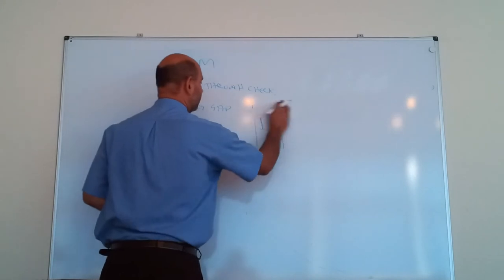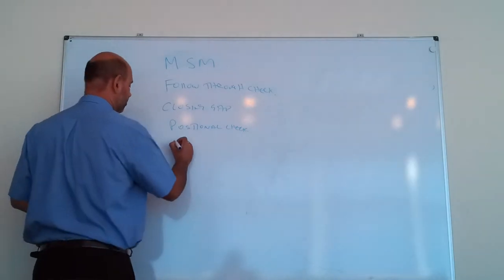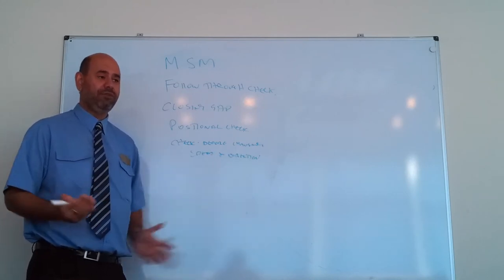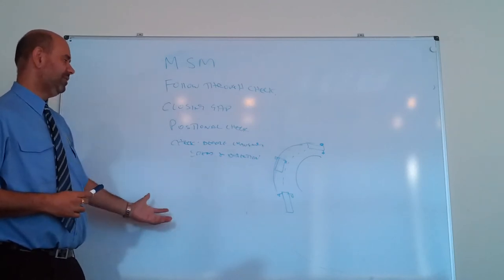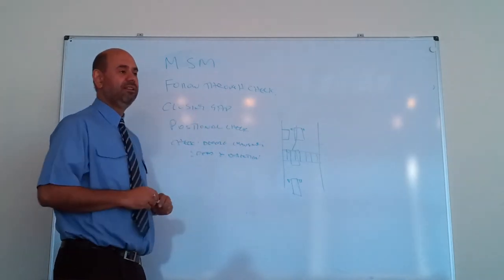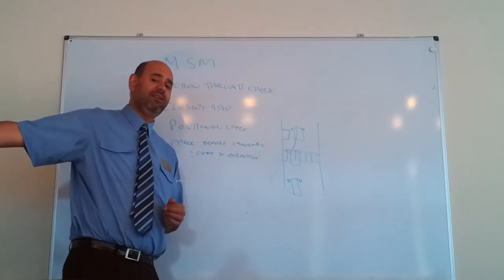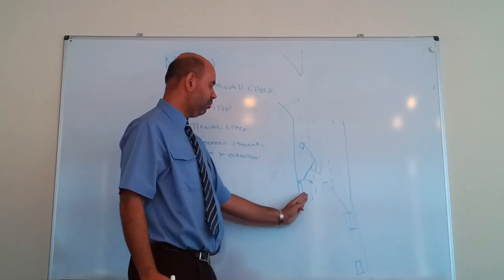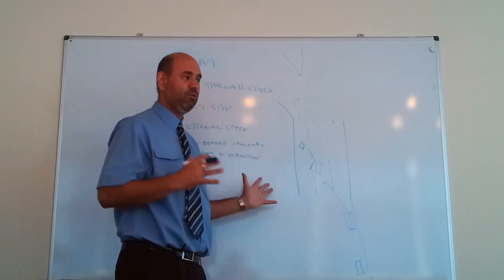Using your mirrors when driving